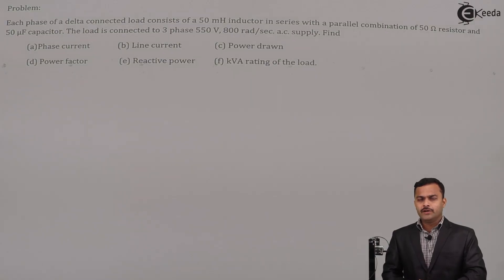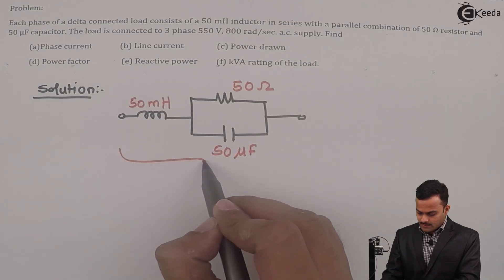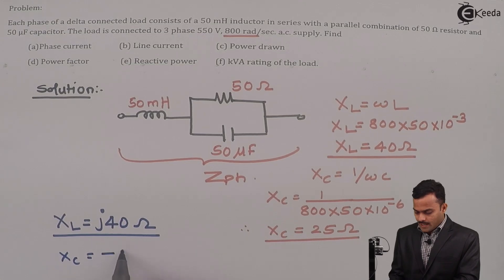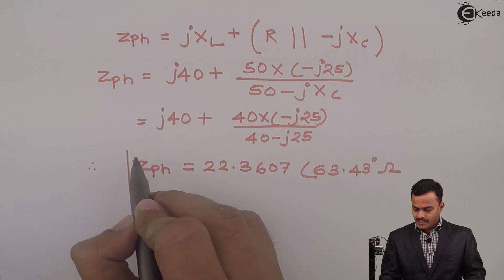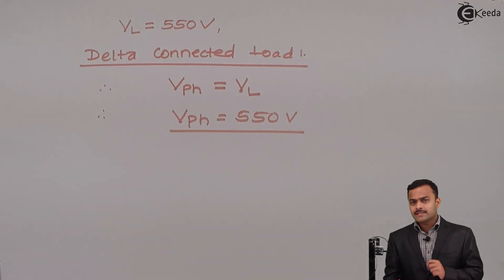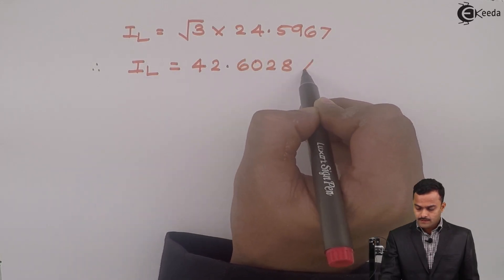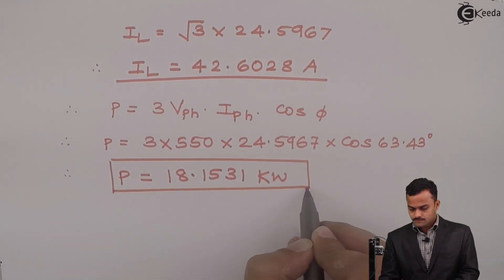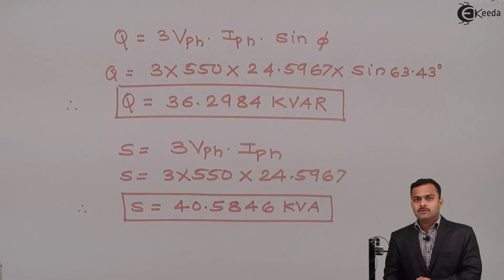Three Phase AC Circuits : Problem 1 - Three Phase Circuits - Basic Electrical Engineering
Video Name - Three Phase AC Circuits : Problem 1

Watch the video lecture on the Topic Three Phase AC Circuits : Problem 1 of Subject Basic Electrical Engineering by Professor Hemant Jadhav. Watch the Complete lecture on Engineering Academics with Ekeeda.

Happy Learning.